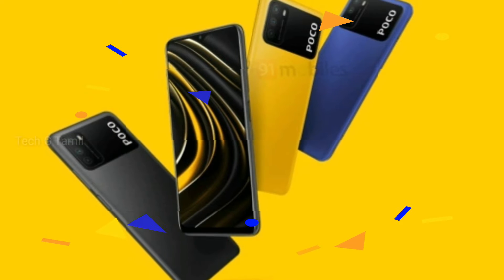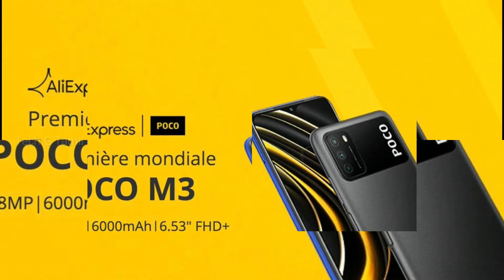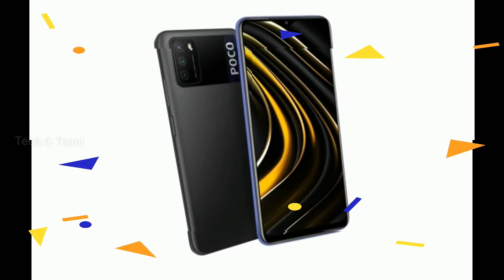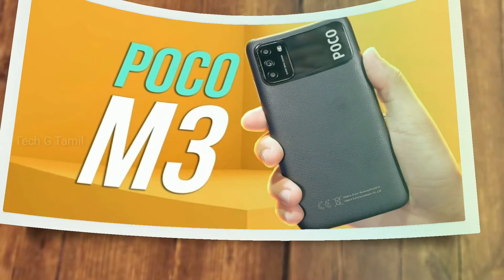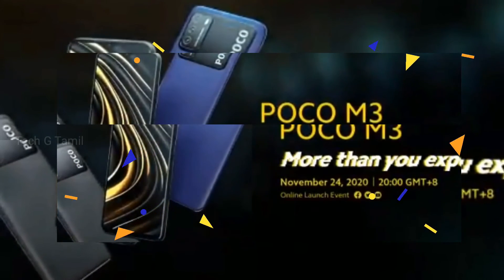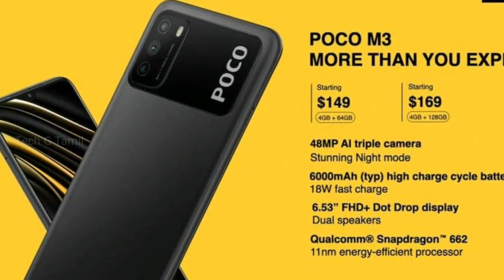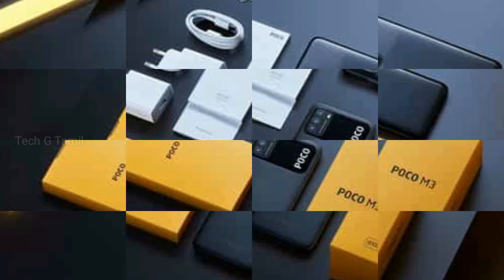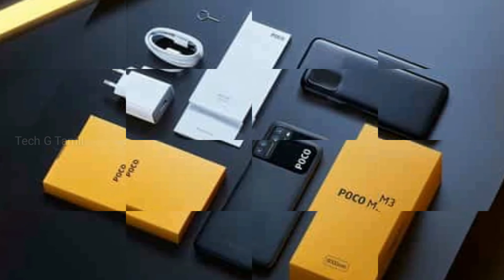POCO M3 வாங்கலாமா? | Mobile Under 10 K 2021 | Tech G Tamil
POCO M3 First Mobile Launching in 2021 FEB IN India

Best Budget Mobile From POCO